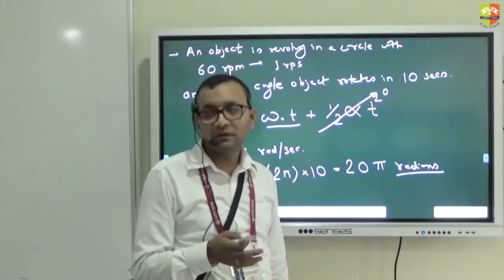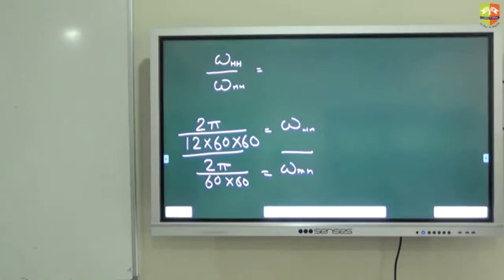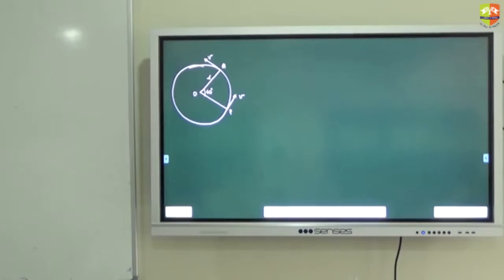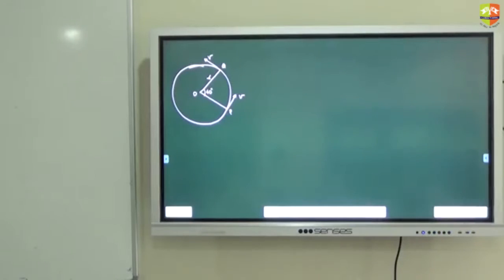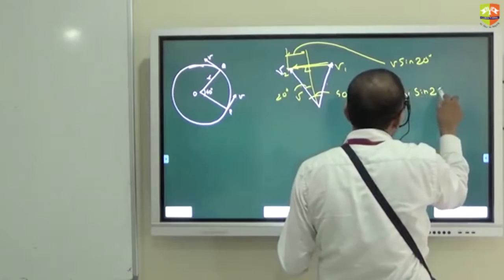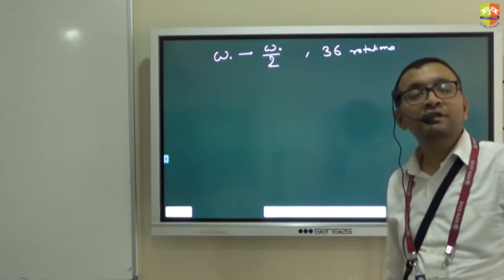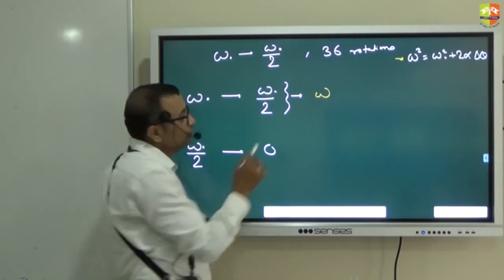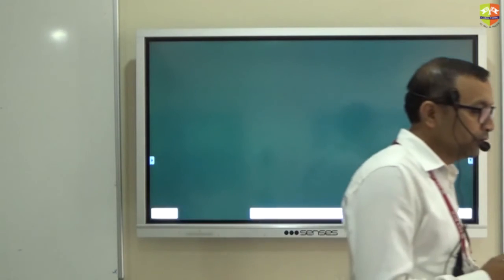Motion in 2D Circular Motion 5